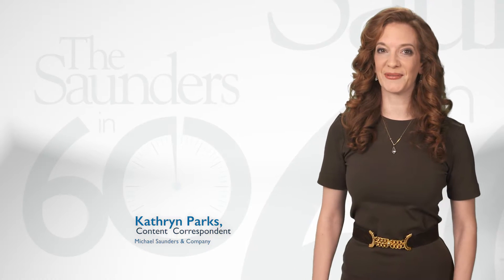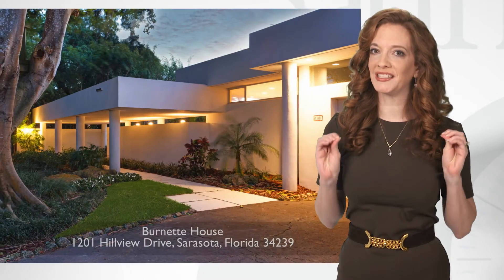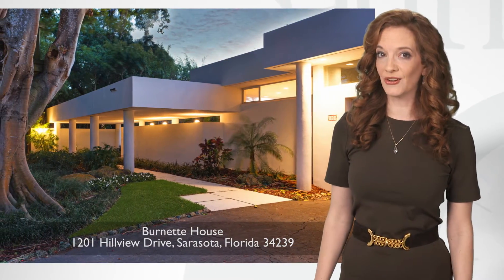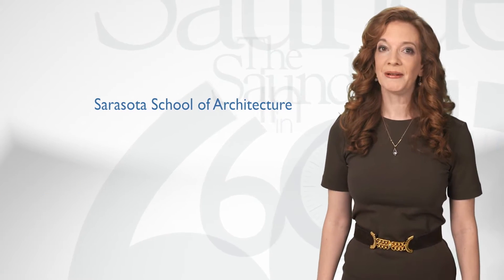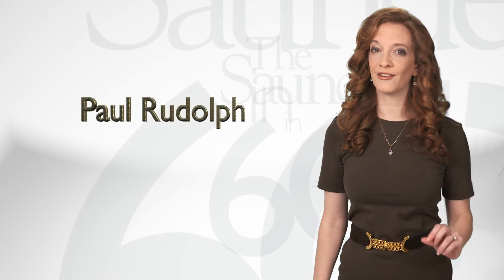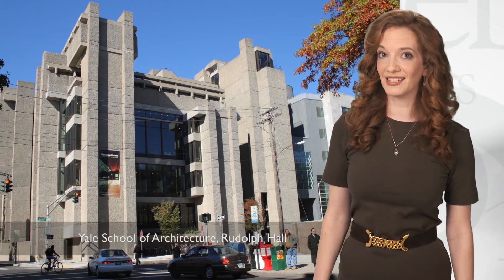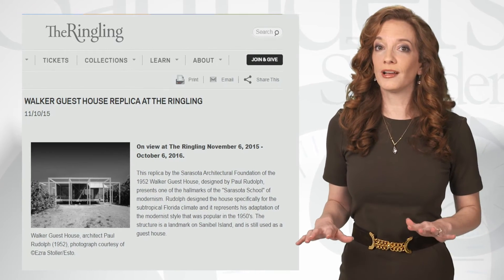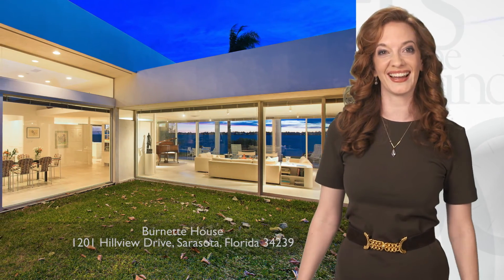Paul Rudolph Mid-Century Modern Sarasota Home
Feast your eyes on this rarely-seen, mid-century modern, waterfront Sarasota home for sale designed by Paul Rudolph and Ralph Twitchell in the Saunders in 60. This home has sold.